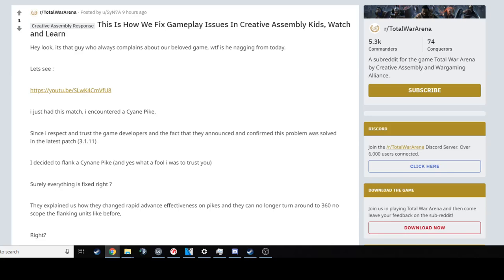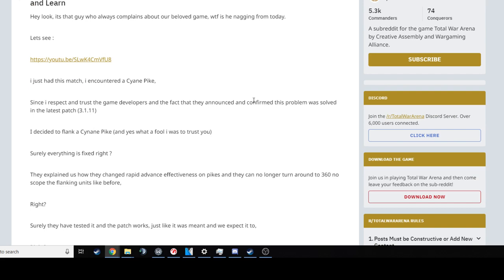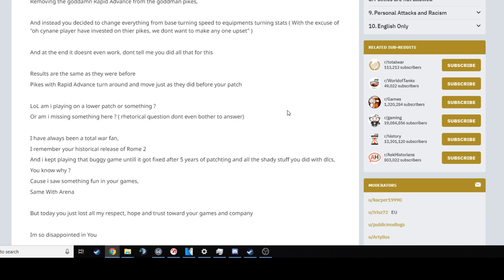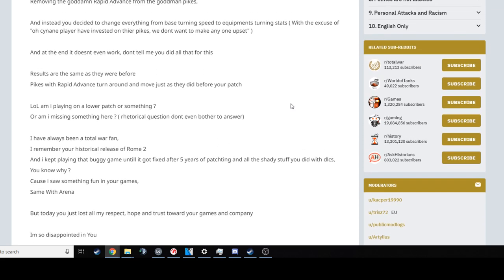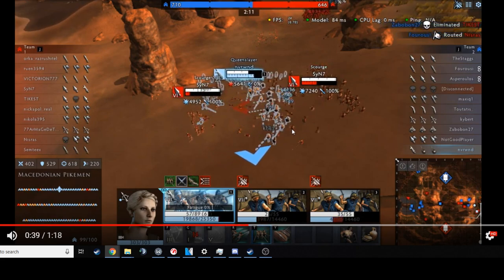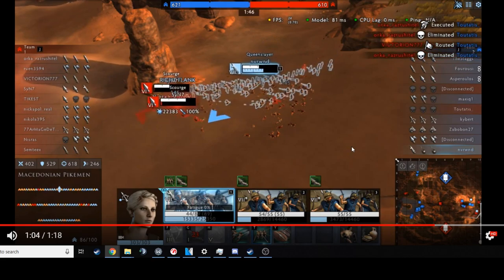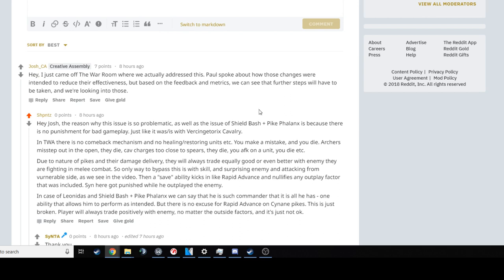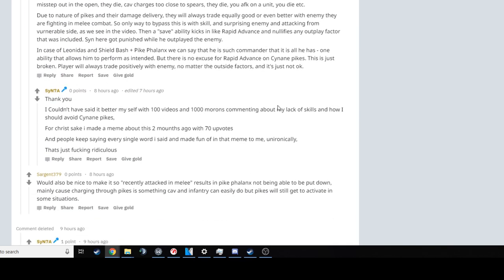Cancer That is Cynane Pikes in Total War Arena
In our latest cancer research we have uncovered yet another cancerous element: Cynane Pikes